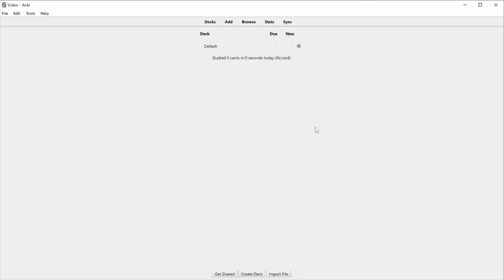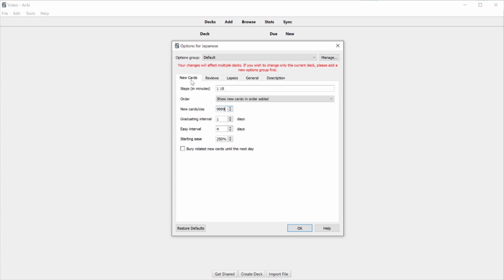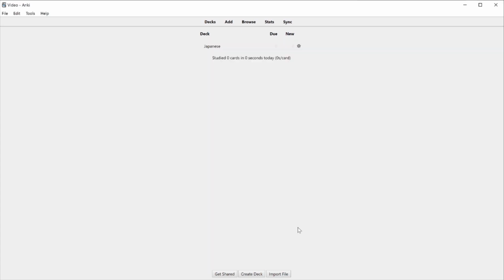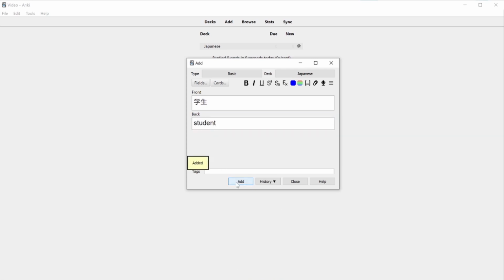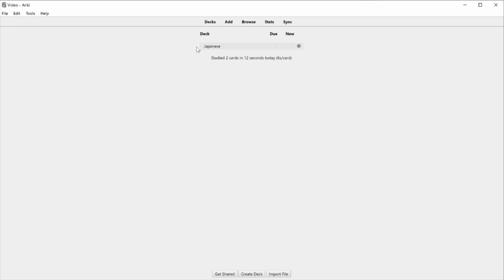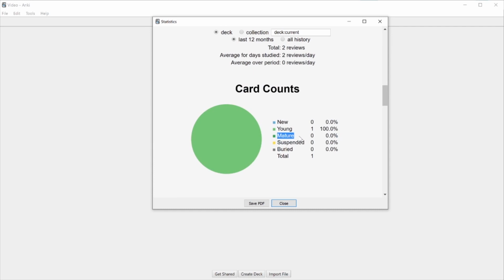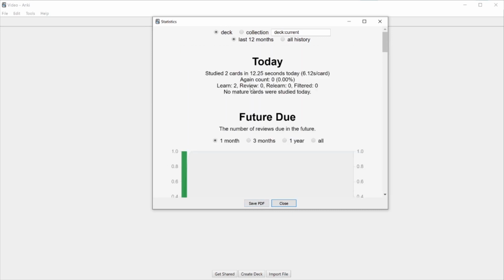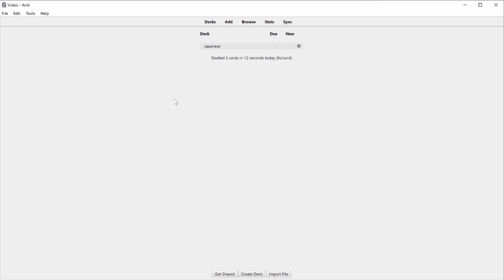Overview Of Using Anki For Japanese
Here's the link for Anki